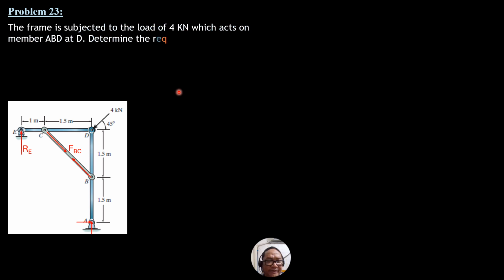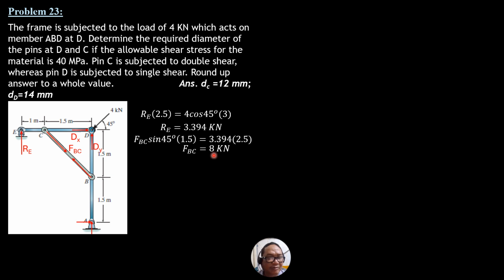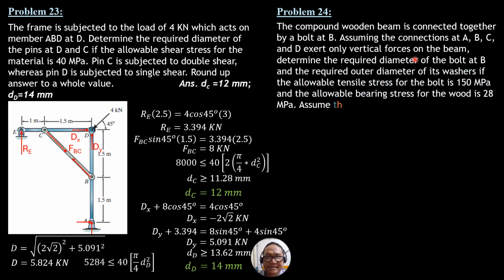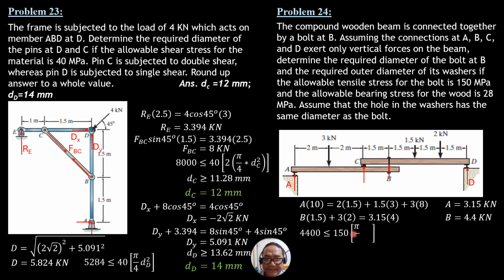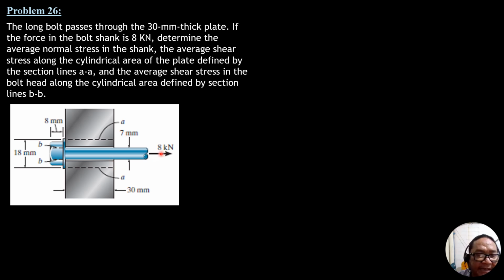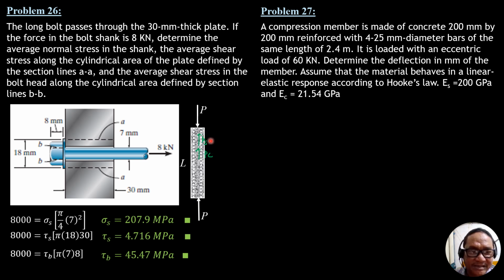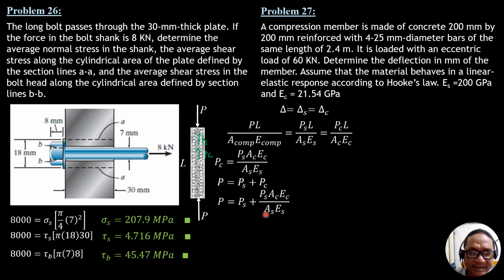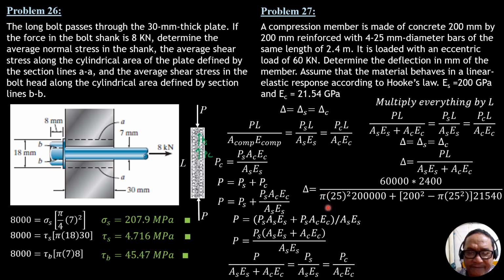STRENGTH OF MATERIALS 2, Part 2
This video presents discussions about the principles and concepts of the mechanics of materials about basic stresses and the associated sample problem videos.